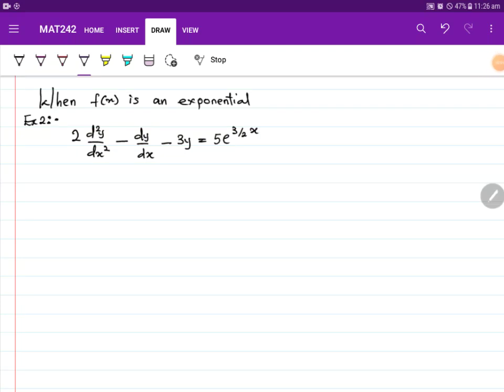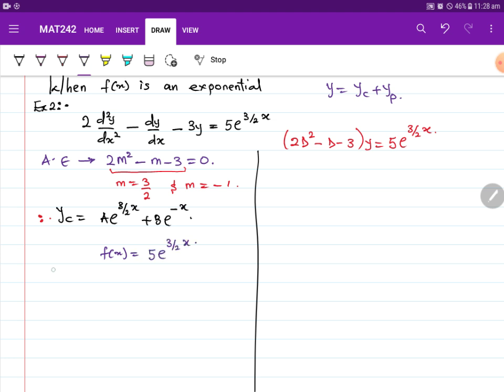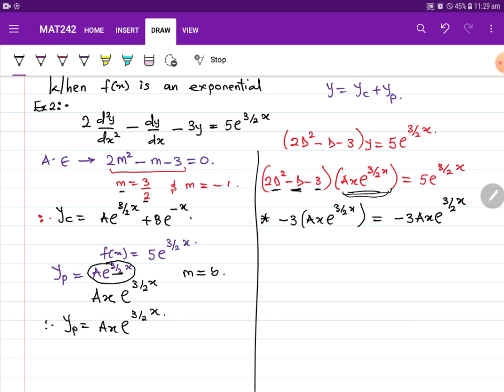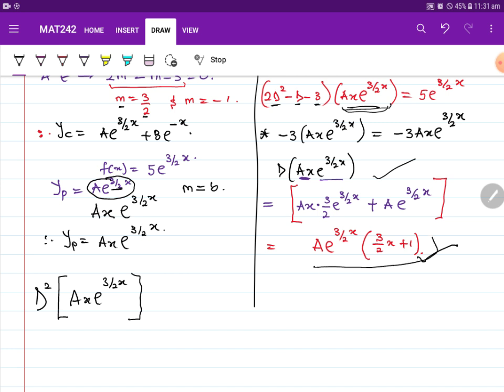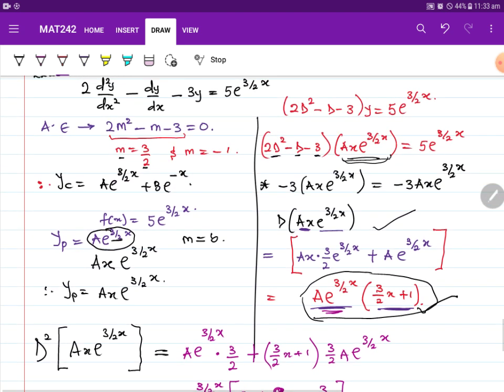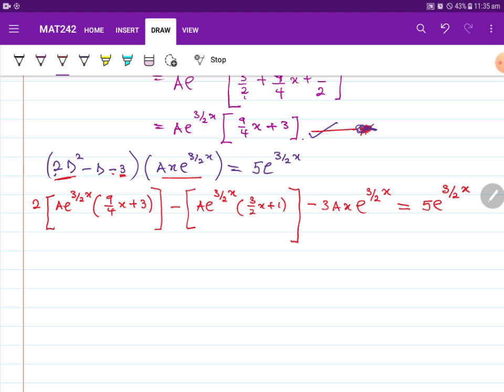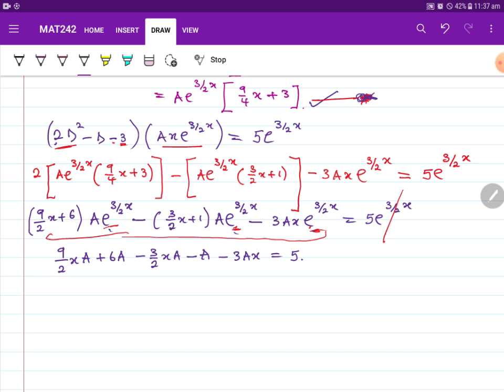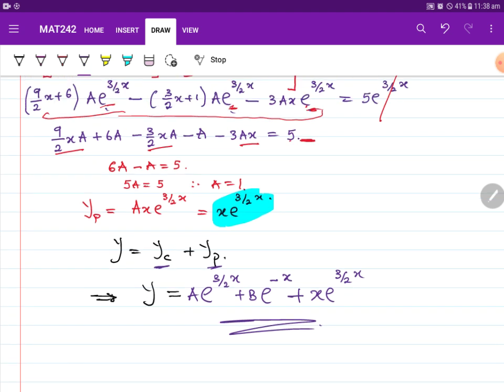2.2.4 INHOMOGENEOUS SECOND ORDER